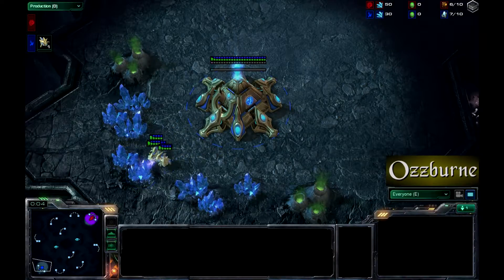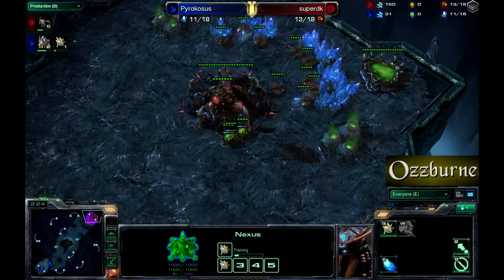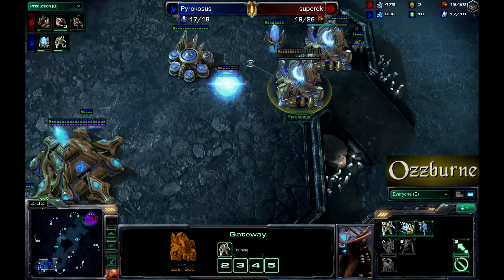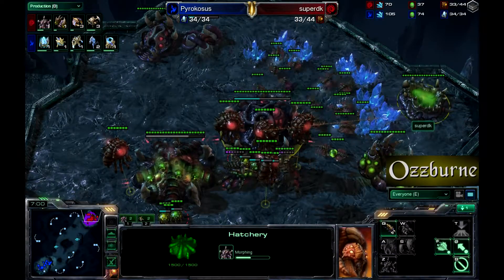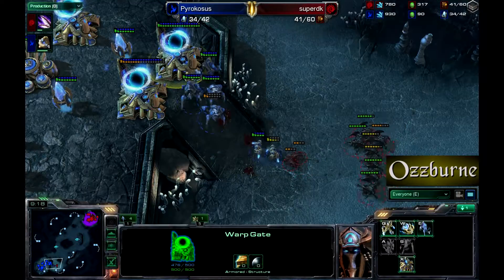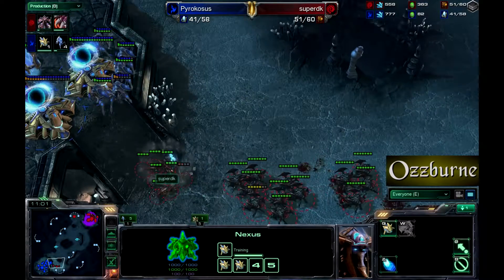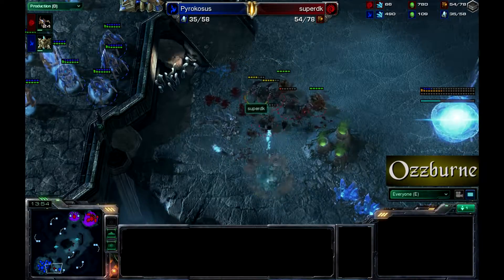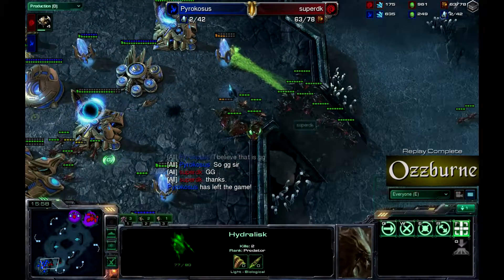Pyrokosus(P) vs Superdk(Z)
D2Dgamer.com is where this game spawns from.